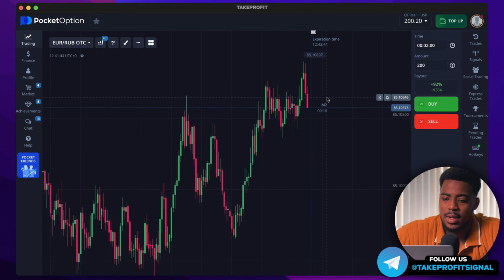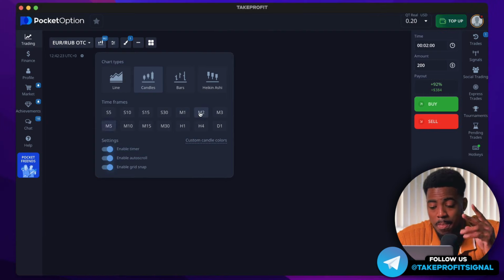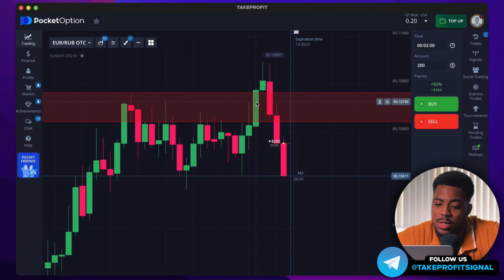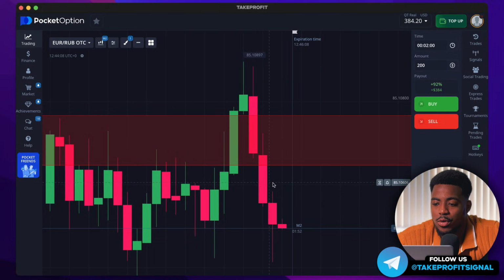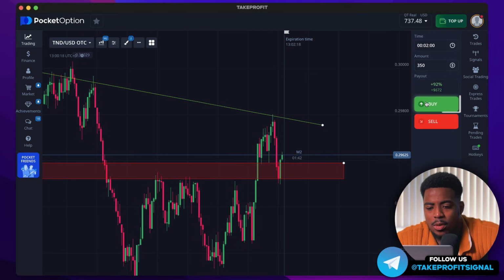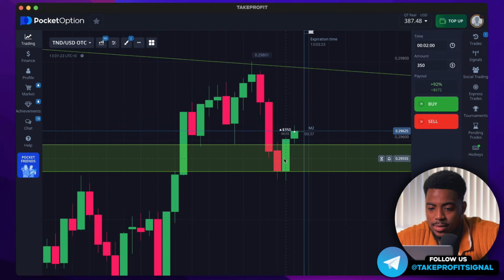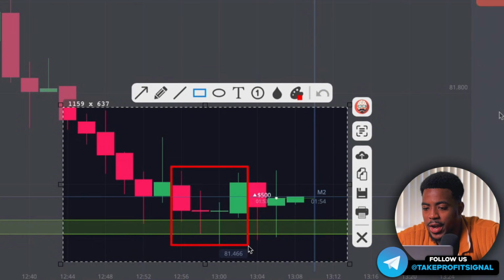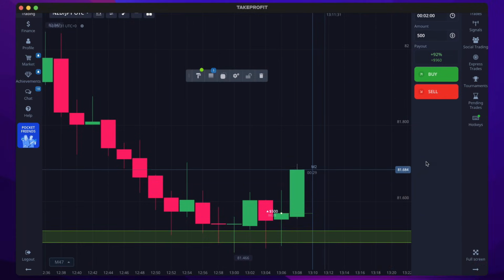These Simple Candlestick Patterns 10X My Pocket Option Balance!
These Simple Candlestick Patterns 10X My Pocket Option Balance! In this video, I’ll show you how to 10X your balance using candlestick patterns in Binary Options trading. Starting with just $200, I’ll execute trades on Pocket Option and explain how to use patterns like the Evening Star, Bullish Takeover, and more to consistently win trades. Whether you’re a beginner or an experienced trader, this step-by-step guide will teach you how to trade confidently and maximize your profits.

- 00:00 - 00:34: Introduction — why candlestick patterns are crucial for Binary Options trading.
- 00:36 - 01:46: Setting up Pocket Option and identifying key support and resistance levels.
- 01:47 - 03:02: Explaining the Evening Star pattern and placing the first trade.
- 03:03 - 03:39: Introducing the Telegram channel for more candlestick pattern resources.
- 03:41 - 05:44: Placing the second trade — using patterns and levels for precision.
- 05:44 - 06:01: Managing risk after two successful trades.
- 06:03 - 07:41: Trading the Bullish Takeover pattern at a support level.
- 07:43 - 07:59: Closing the third trade.
- 08:01 - 09:37: Identifying multiple patterns and placing the fourth trade.
- 09:39 - 09:47: Closing the fourth trade
- 09:47 - 10:15: Introducing social trading and how to copy my signals.
- 10:17 - 10:45: Placing the final trade — using the Evening Star pattern again.
- 10:47 - 11:02: Closing the final trade — doubling the balance to $2,000.
- 11:02 - 11:32: Conclusion — how to apply candlestick patterns in your own trading.

- Beginners looking to start Binary Options trading with a proven strategy.
- Experienced traders wanting to improve their win rate and profits.
- Anyone interested in candlestick patterns and technical analysis.

This video is a must-watch for anyone serious about Binary Options trading. I’ll show you step-by-step how to use candlestick patterns to trade confidently and profitably.